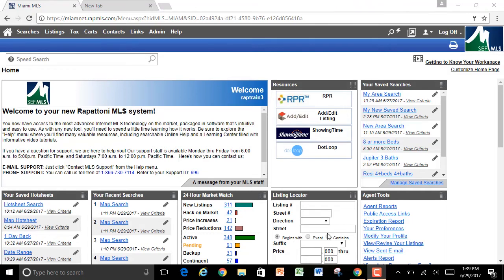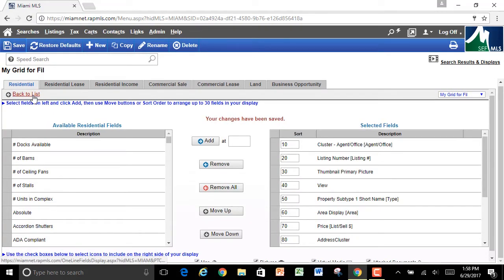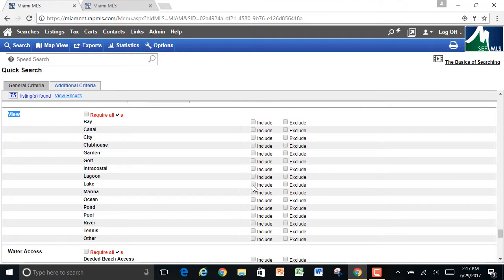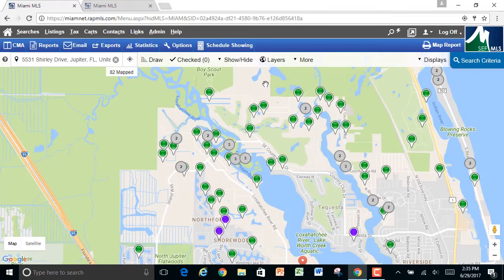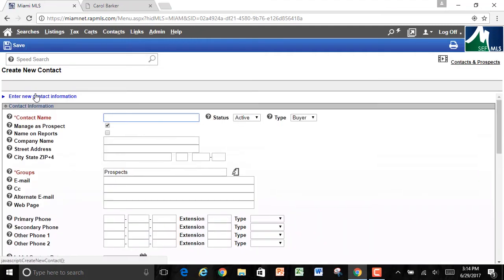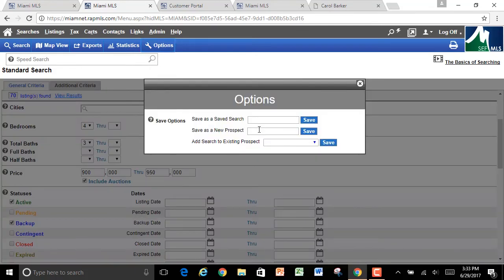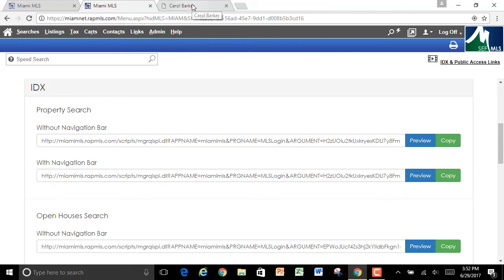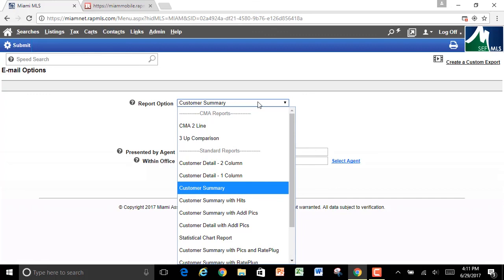Rapattoni Overview Tutorial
Discover your competitive advantage with Rapattoni MLS! This video covers all the new features that come with the new system exclusive for you! Recorded June 29, 2017 at our Coral Gables office.